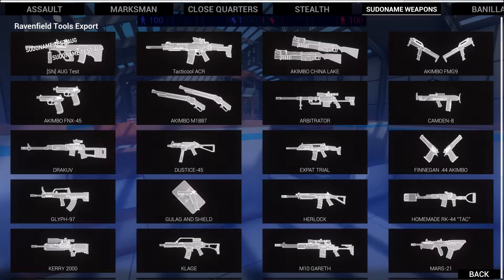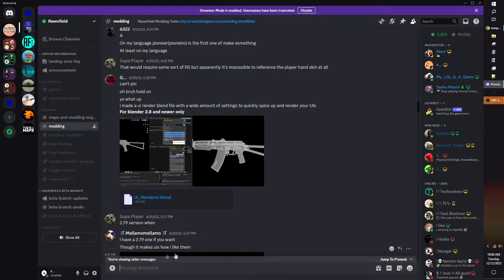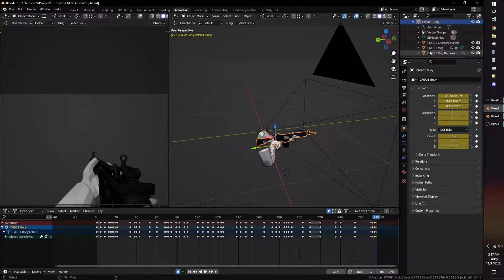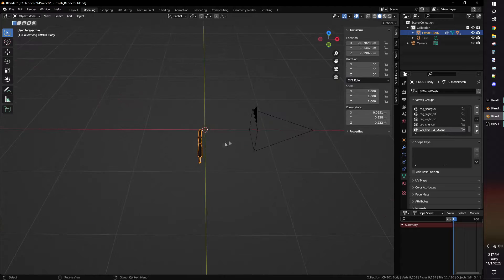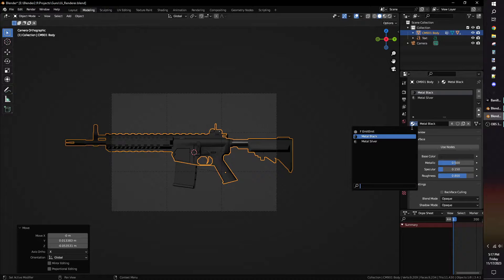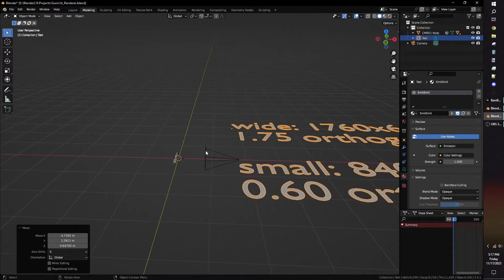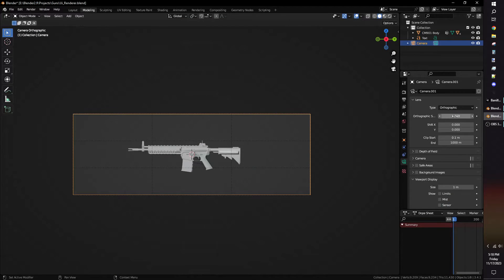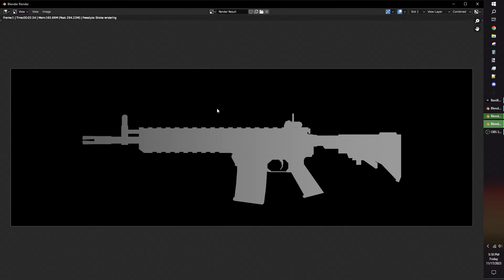Weapon UI Render - Ravenfield Basic Weapon Modding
official rf discord server

My github i store stuff for this tutorial series
also includes weapon attachments made by me if you want to make your weapon model tacticool
credit SudoName if you end up using some weapon attachments